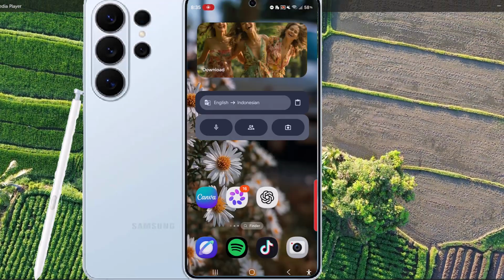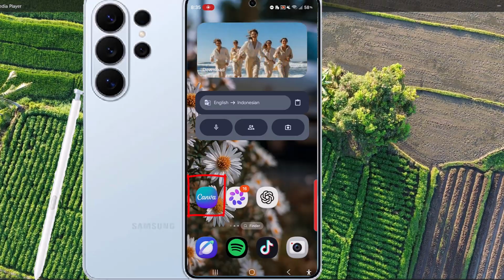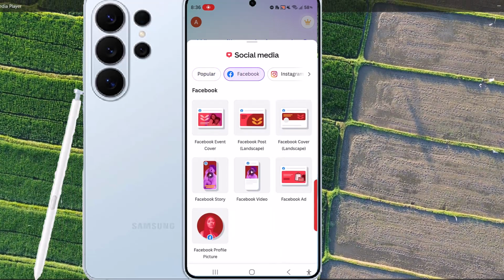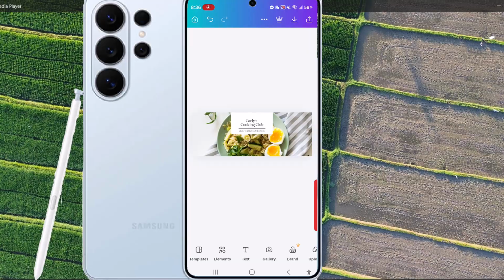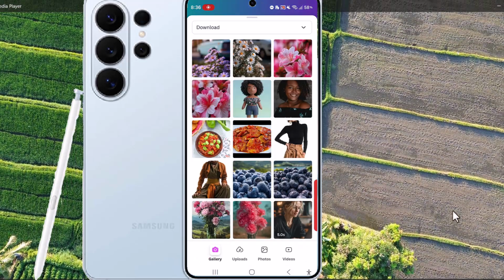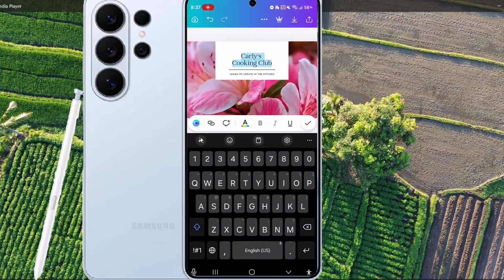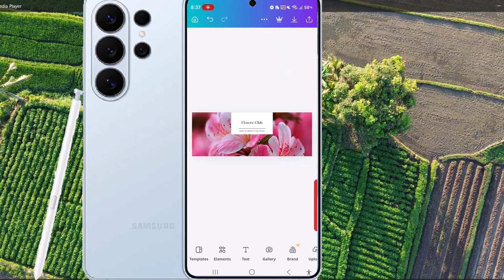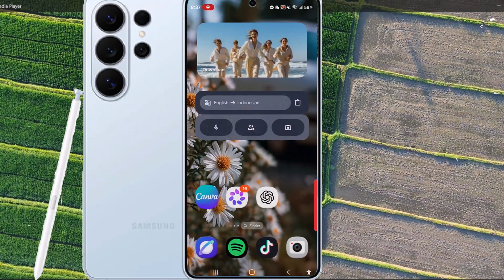Samsung Galaxy S26 Ultra: How to Create a Facebook Cover in Canva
Learn how to create a Facebook cover in Canva on Samsung Galaxy S26 Ultra.

In this beginner-friendly tutorial, I’ll show you step by step how to customize Canva Facebook cover templates using your own photos and text.

In this video:
• How to open Facebook Cover templates in Canva
• How to replace photos in Canva
• How to edit text in Canva
• How to customize Facebook cover designs
• How to download or share Canva designs